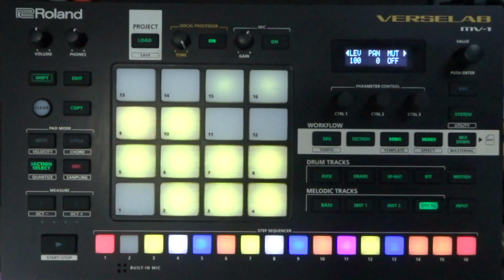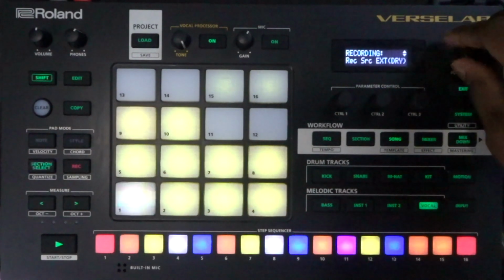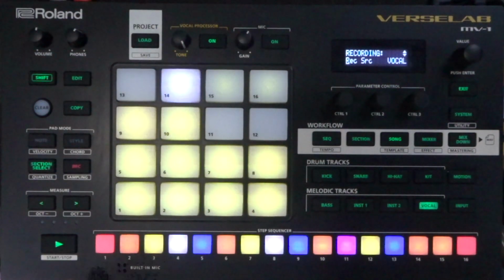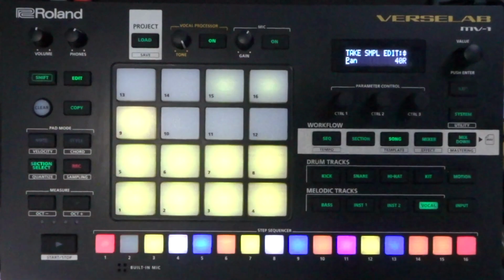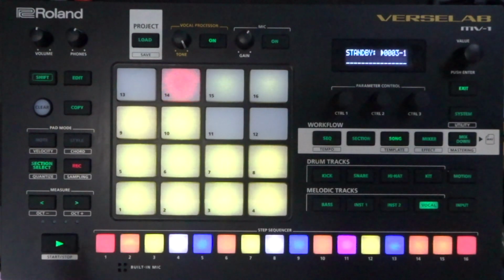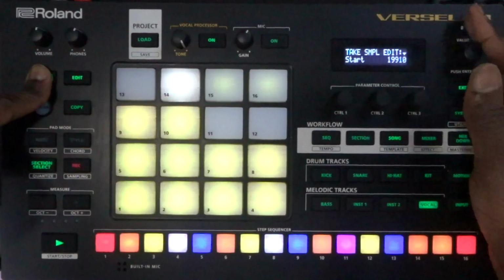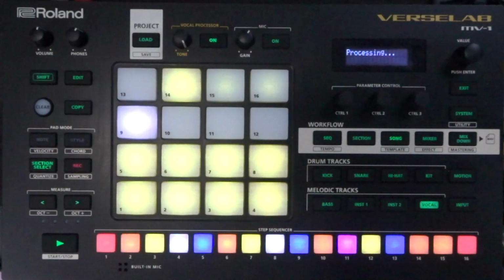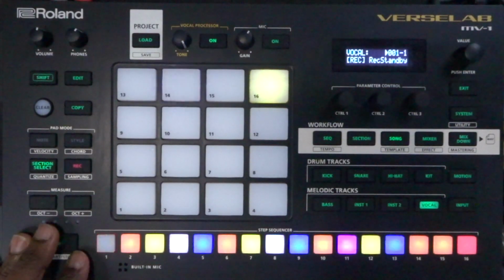Roland VERSELAB MV-1 Sampling Background Vocals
What's up my Tascam 2488 NEO Hippies, I am back with another video!

ALL OPINIONS ADDRESSED ARE ALL ALLEGED!!!